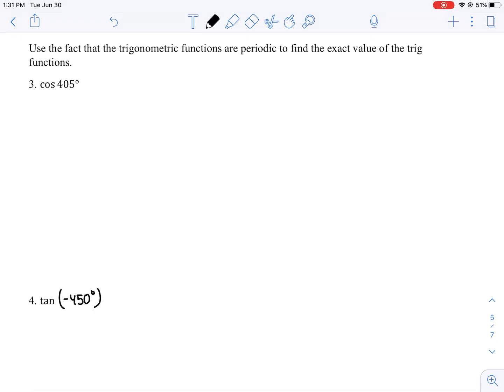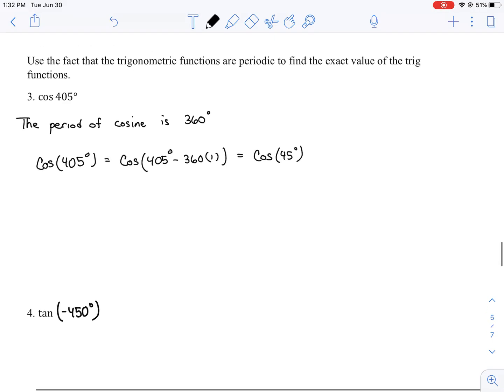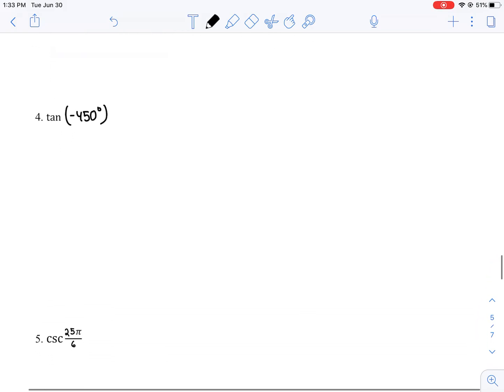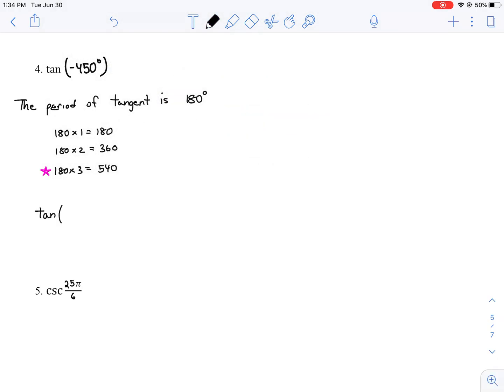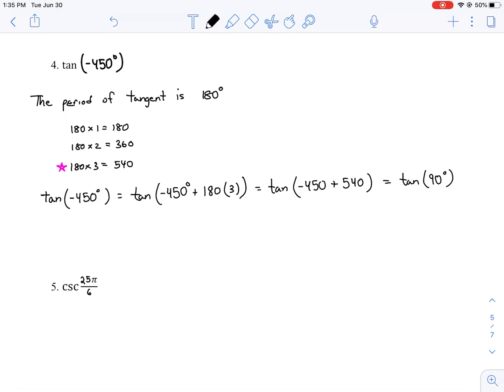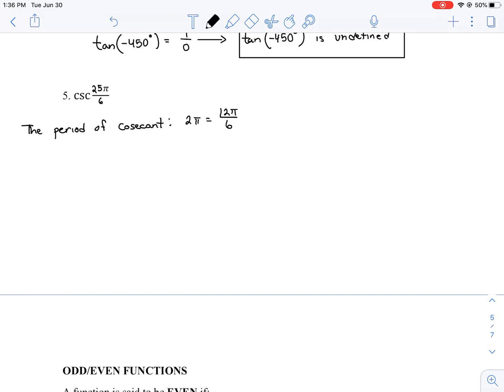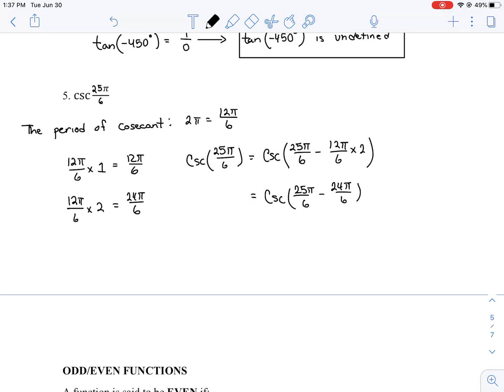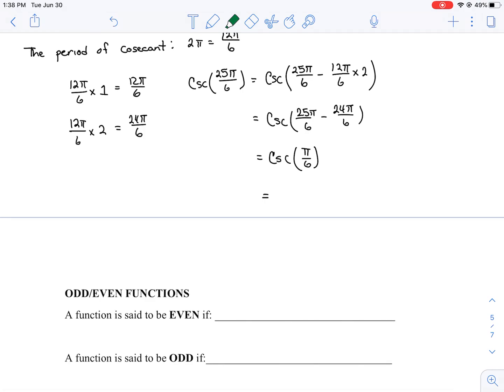MAT 212 - Notes 7.5 - The Unit Circle Approach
How to use the period to determine the exact value of a trigonometric function.